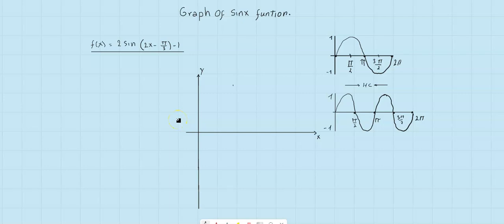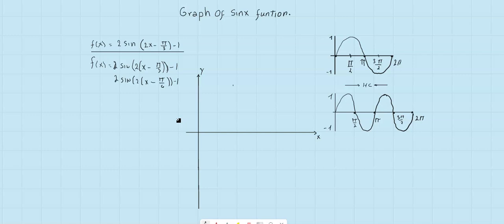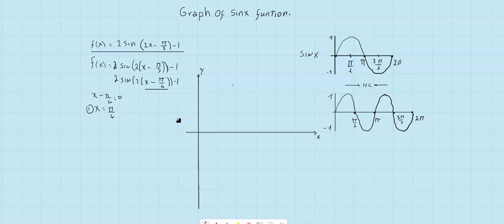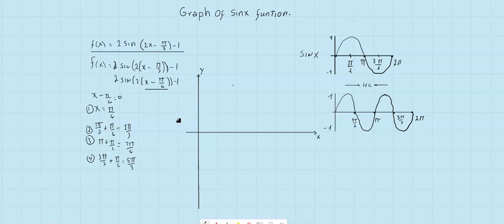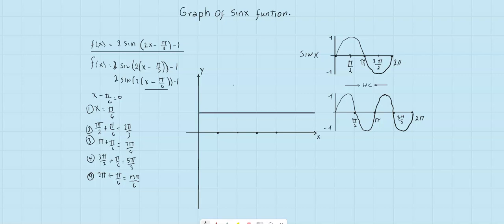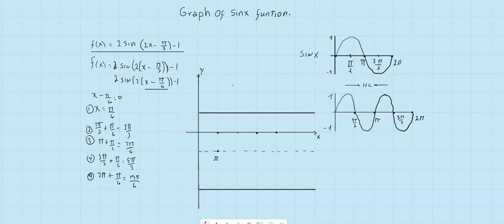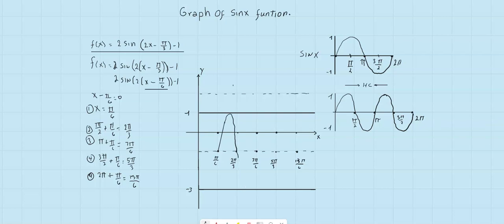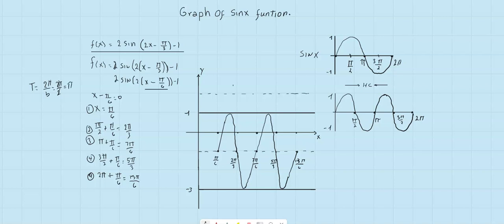Sin Function Transformation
Step By Step Transformation Of Sin Function